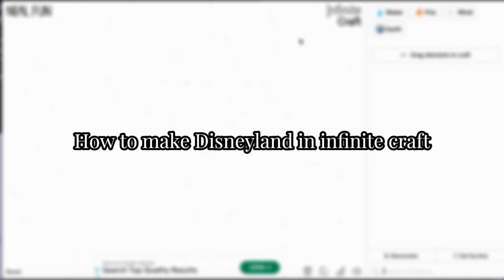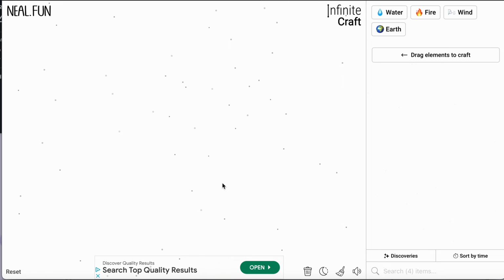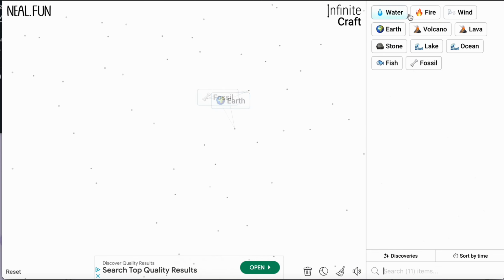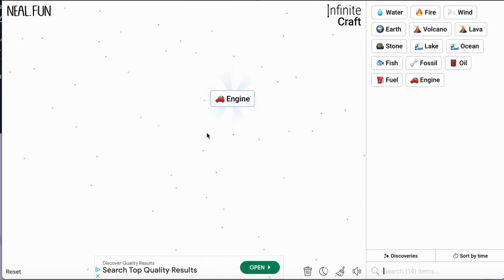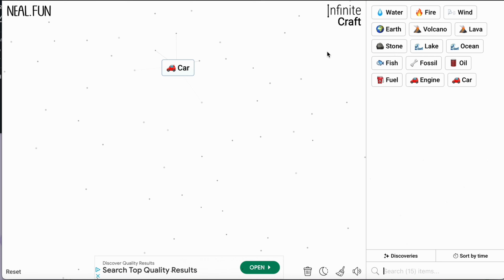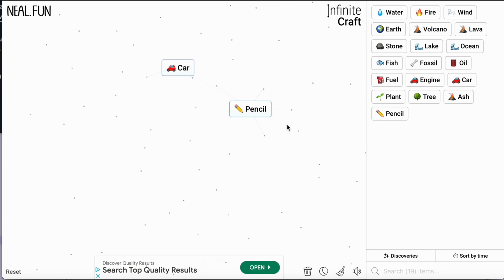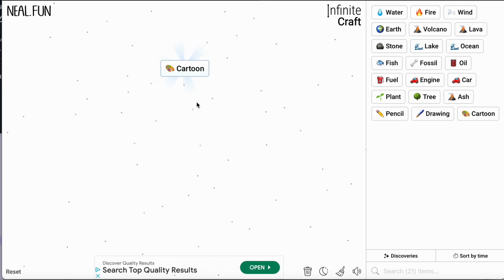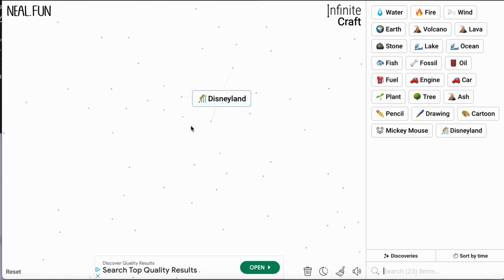How to Make Disneyland in Infinite Craft (Infinite Craft l Infinite Craft Speedrun l Neal.fun)